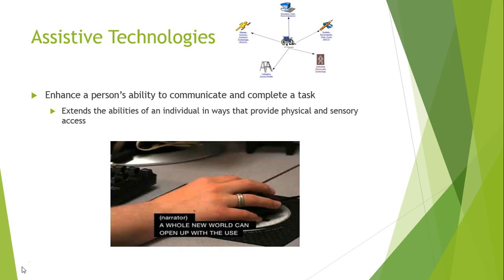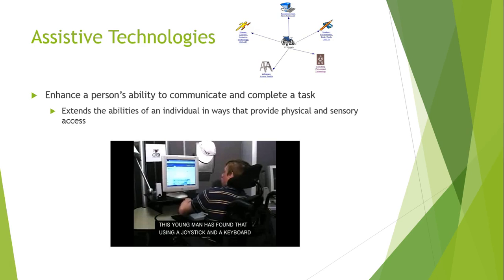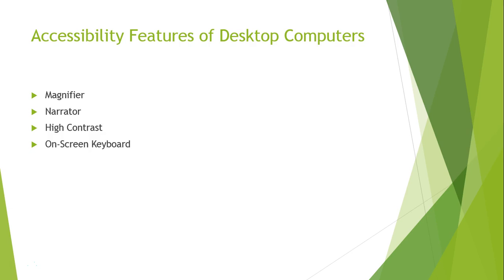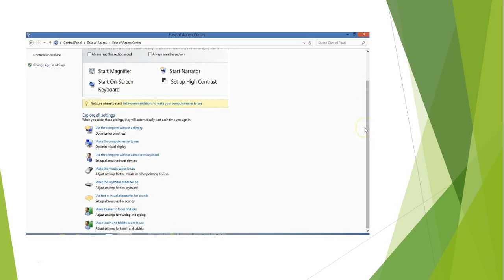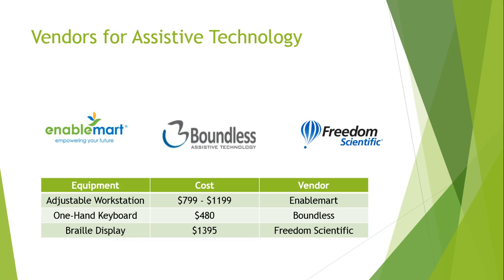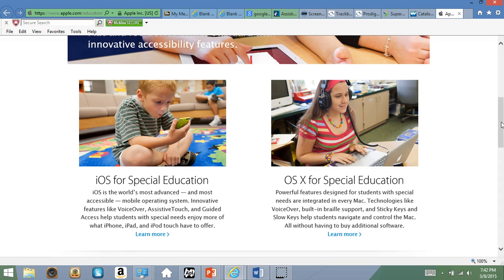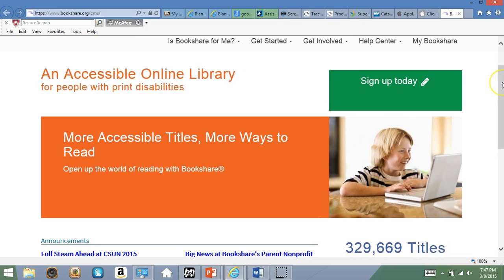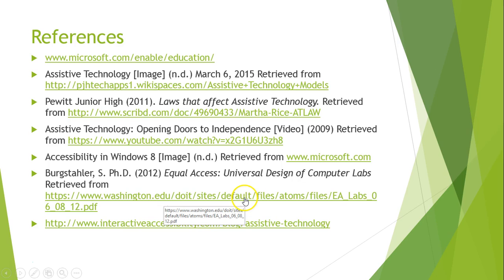Assistive Technology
Description